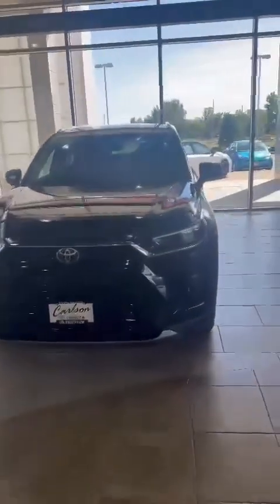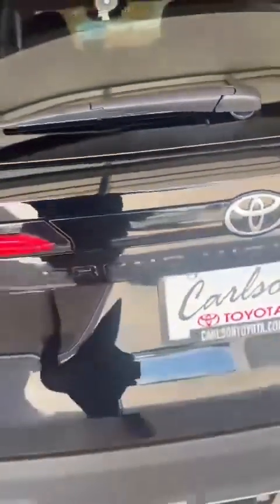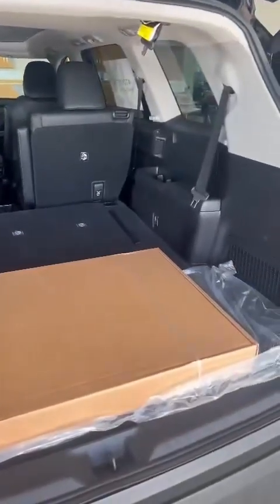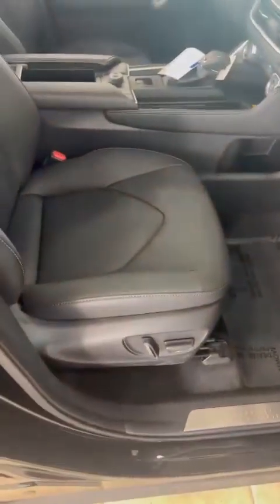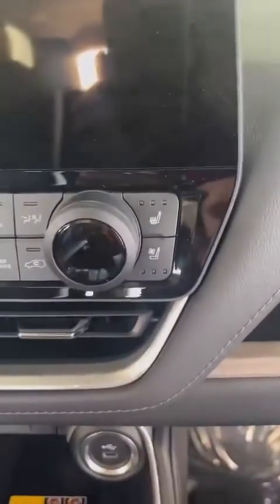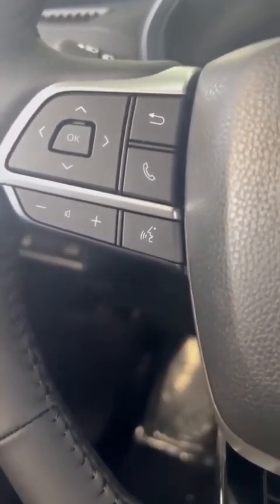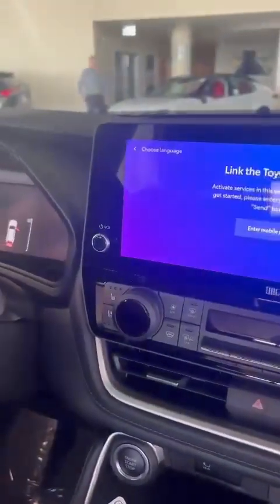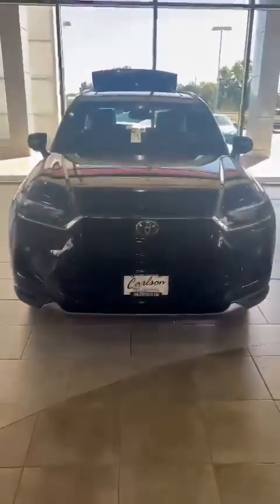2024 Grand Highlander Platinum is available